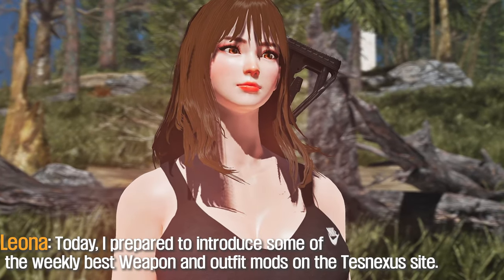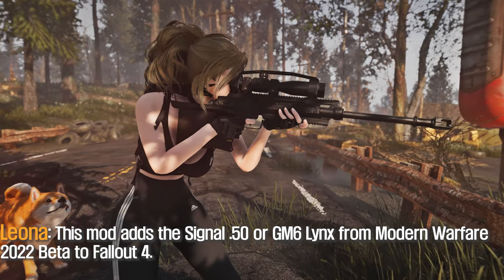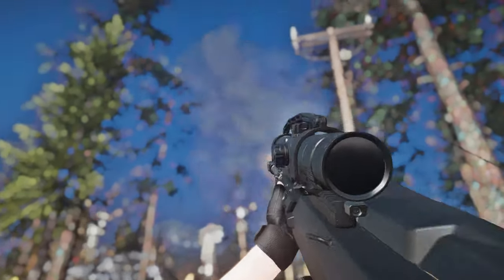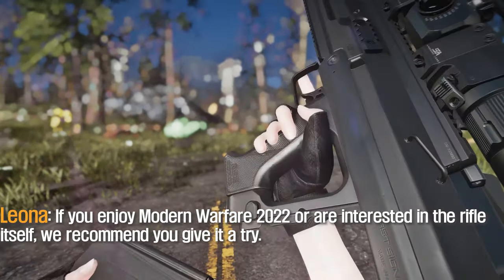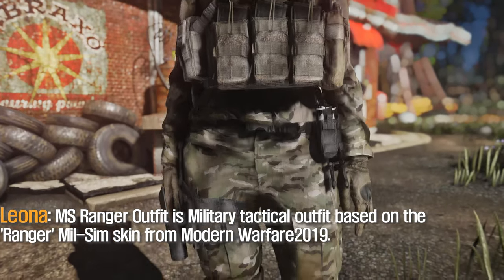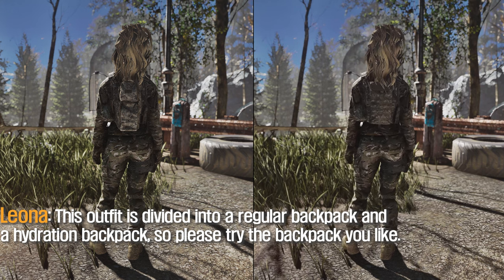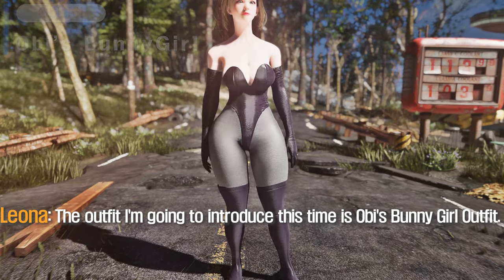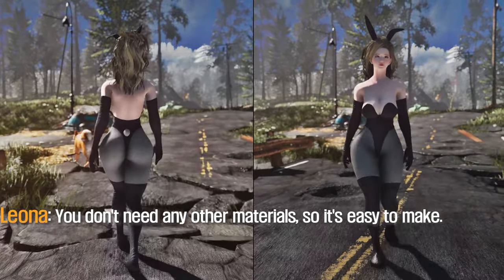FALLOUT 4 OUTFIT I Must have Mod Of Weekly Best Rifle & Outfit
00:00 Intro

00:10 MW2022 - Signal .50 BETA
I. Credit
- WarfightersWorkshop

II. Source

01:12 MS Ranger Outfit
I. Credit
- FafnyB aka Fafnesbane

II. Source

01:56 Obi's BunnyGirl
I. Credit
- Obicnii

II. Source

IV. Ultimate Modlist